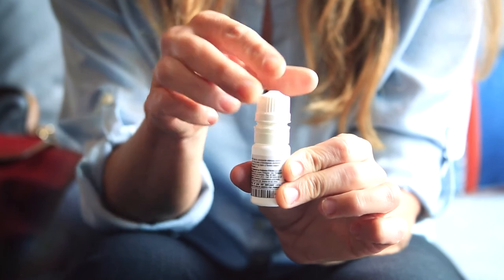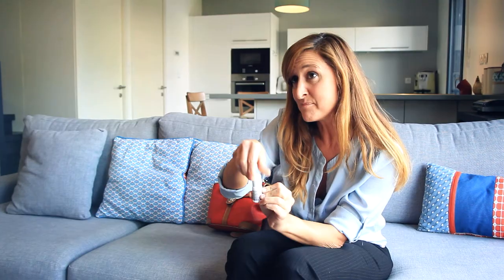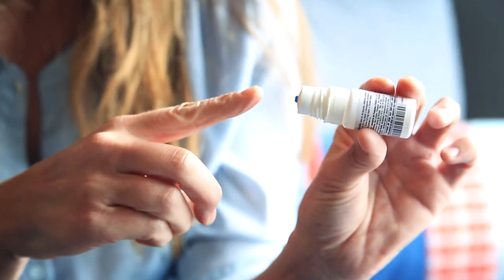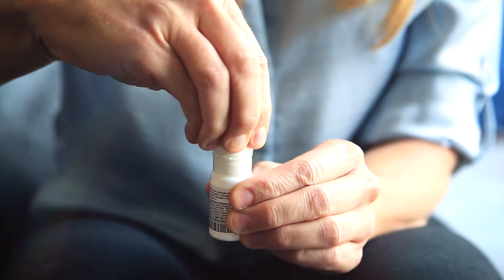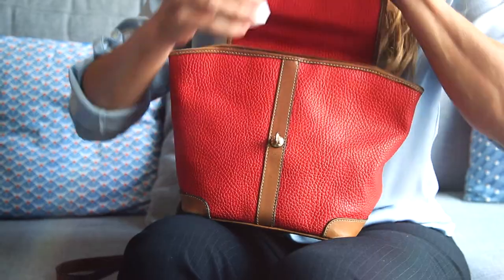Novelia®: an easy to use and safe multidose preservative-free eydreopper - 2021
With Novelia, 0% preservatives, 100% eye protection!
76% of patients interviewed preferred Novelia® as their preservative-free multidose eyedropper!
In this video, discover why the system is safe and easy to use and how it functions.
Don't miss the interview of a patient who uses eye drops on a daily basis.